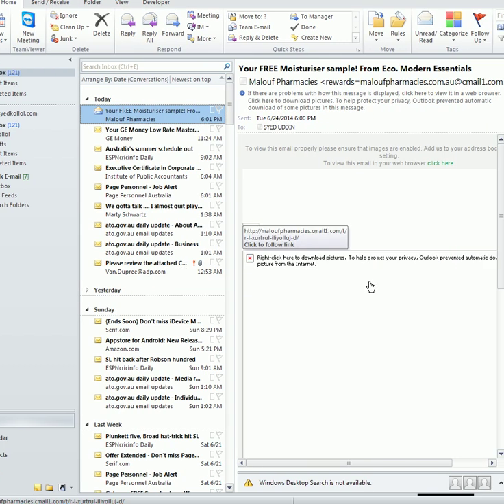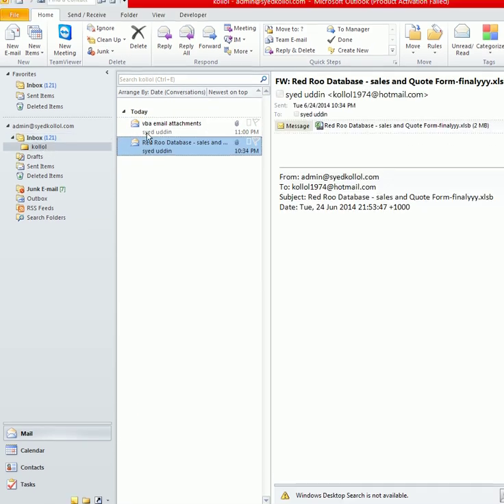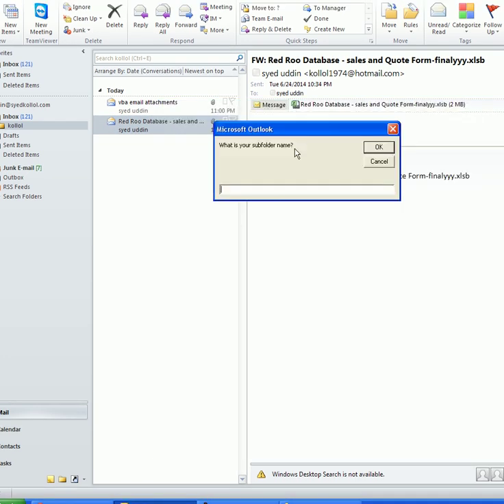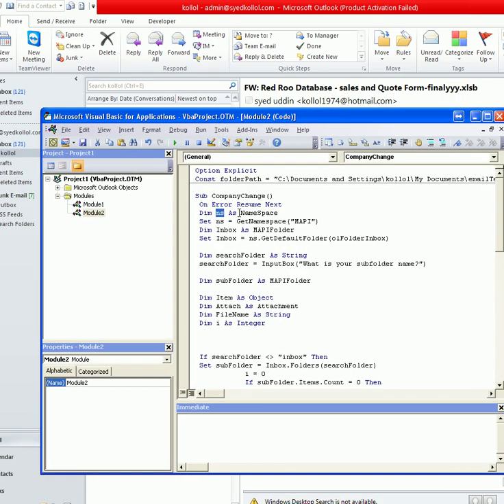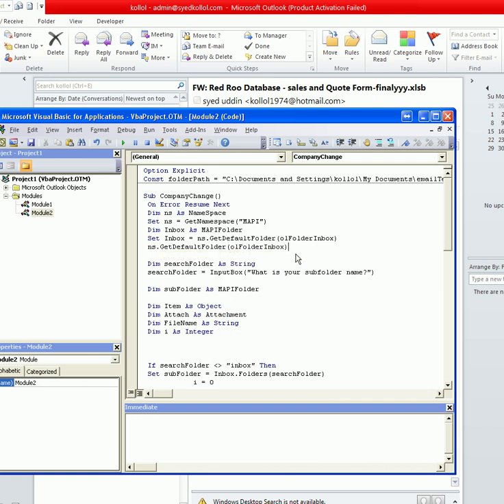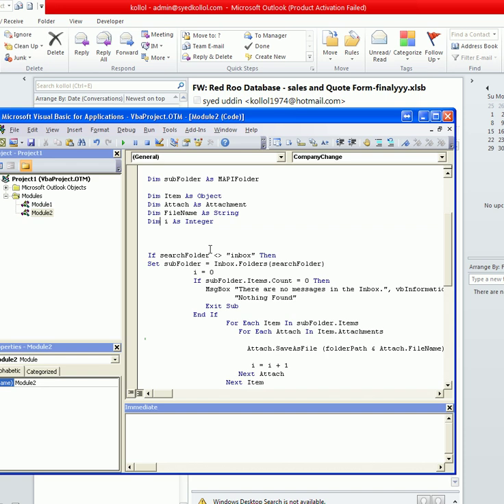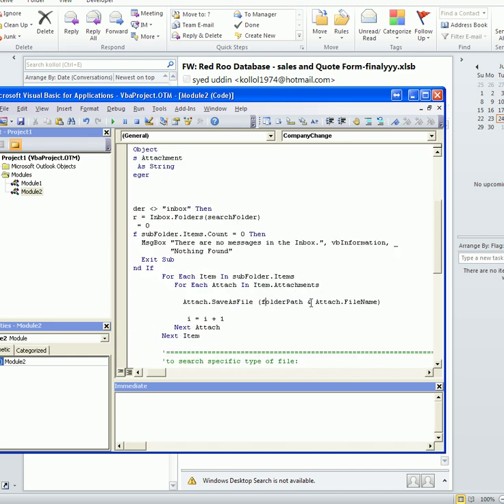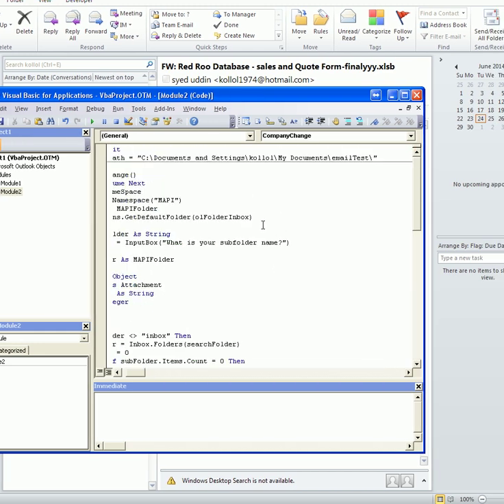Saving Email attachments in folder with VBA button click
for full code.